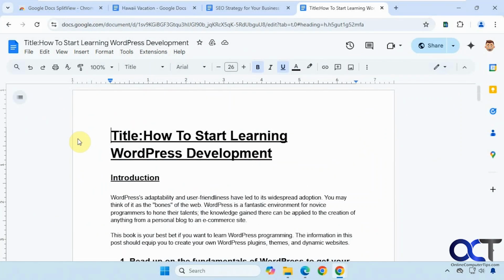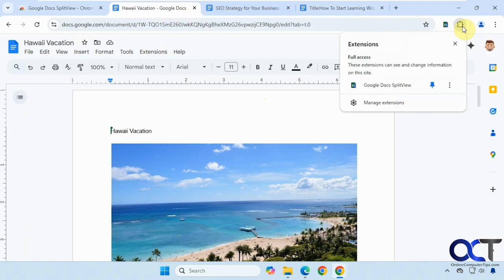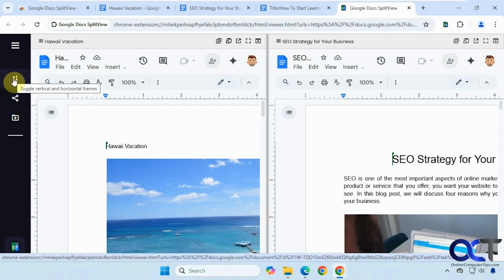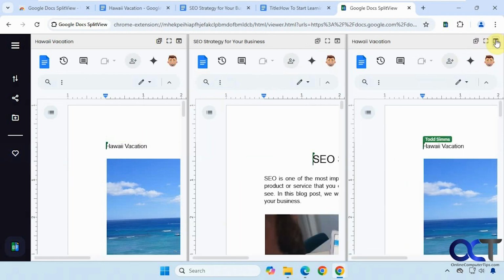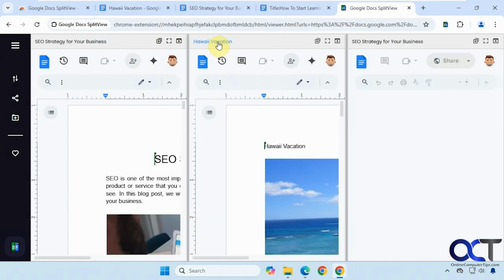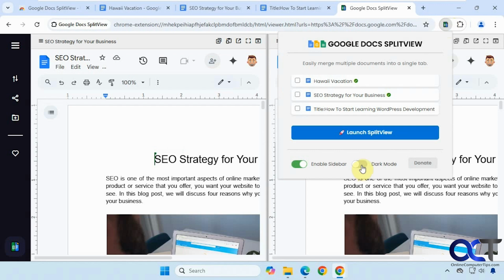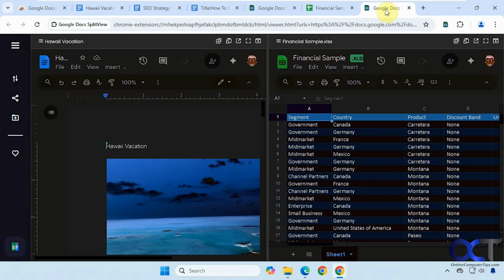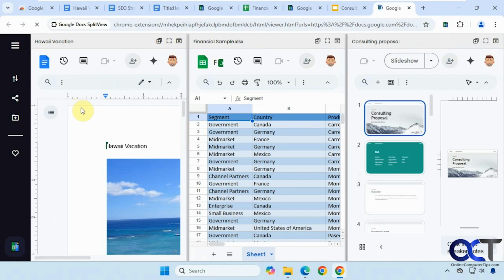Open Google Docs, Sheets and Slides Files Side by Side with Google Docs SplitView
If you like to work on multiple Google documents at the same time and do not want to have to toggle back and forth between your open tabs or have multiple web browser windows open, you can use the free Google Docs SplitView extension to have Google Docs, Sheets or Slides files open at the same time in a split view side by side layout. You can then add or remove files as needed and also create custom folders to store shortcuts to your most commonly used files. You can also split the frames horizontally instead of vertically.

Here is a link where you can install the Google Docs SplitView extension.

Check out our book titled Google Apps Made Easy to take your Google application skills to the next level!